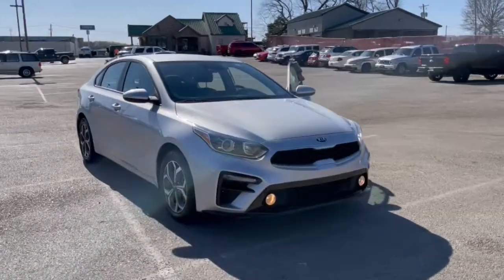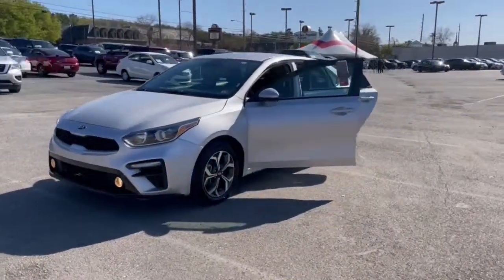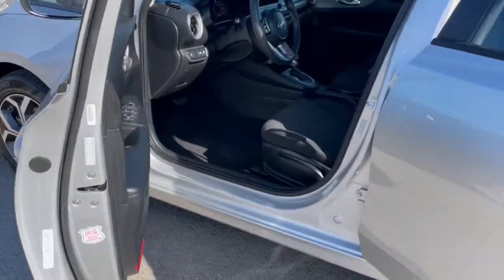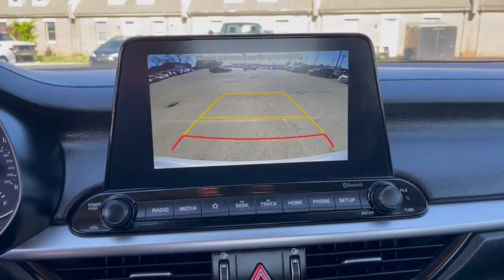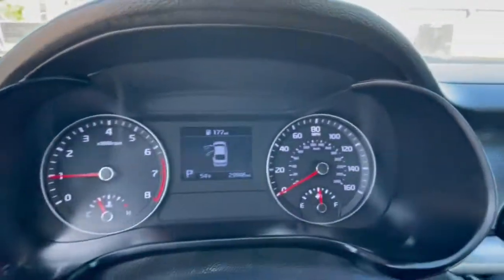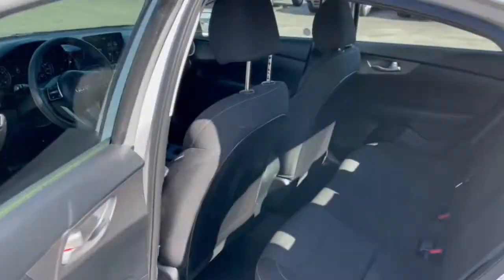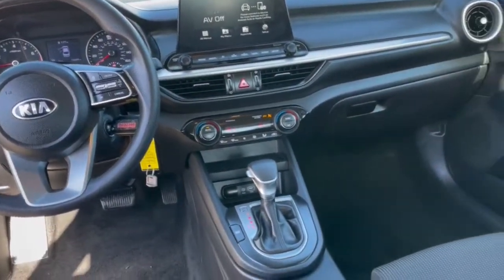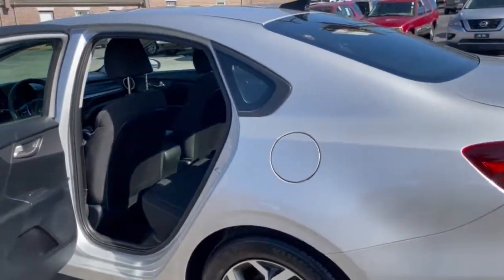2019 Kia Forte Knoxville, Powell, Maryville, Oak Ridge, Alcoa, TN K5302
Silky Silver Used 2019 Kia Forte available in Knoxville, Tennessee. Servicing the Powell, Maryville, Oak Ridge, Alcoa, TN area.

Bluetooth technology is built into the vehicle keeping your hands on the steering wheel and your focus on the road. This small car is front wheel drive. This model has a 2.0 liter 4 Cylinder Engine high output engine. This 2019 Kia Forte  projects refinement with a racy metallic gray exterior. The Kia Forte is built for driving comfort with a telescoping wheel. This model has an automatic transmission. Light weight alloy wheels on this vehicle are the perfect compliment to a stylish body. Easily set your speed in this small car with a state of the art cruise control system.  Increase or decrease velocity with the touch of a button. The vehicle is equipped with a gasoline engine. Anti-lock brakes will help you stop in an emergency. This small car is easy to park.
Engine: 2.0L I4 DOHC D-CVVT MPI,Transmission: Intelligent Variable;  Sportmatic and drive mode select w/visual display,Transmission w/Driver Selectable Mode,Front-Wheel Drive,4.89 Axle Ratio,60-Amp/Hr Maintenance-Free Battery w/Run Down Protection,120 Amp Alternator,Gas-Pressurized Shock Absorbers,Front Anti-Roll Bar,Electric Power-Assist Steering,14 Gal. Fuel Tank,Single Stainless Steel Exhaust w/Chrome Tailpipe Finisher,Strut Front Suspension w/Coil Springs,Torsion Beam Rear Suspension w/Coil Springs,4-Wheel Disc Brakes w/4-Wheel ABS; Front Vented Discs; Brake Assist and Hill Hold Control,Wheels: 16 x 6.5 Machine Finish Alloy,Tires: P205/55R16,Spare Tire Mobility Kit,Clearcoat Paint,Body-Colored Front Bumper w/Black Rub Strip/Fascia Accent,Body-Colored Rear Bumper w/Black Rub Strip/Fascia Accent,Black Side Windows Trim,Body-Colored Door Handles,Body-Colored Power Side Mirrors w/Manual Folding,Fixed Rear Window w/Defroster,Light Tinted Glass,Variable Intermittent Wipers,Front Windshield;  Sun Visor Strip,Fully Galvanized Steel Panels,Black Grille w/Chrome Surround,Trunk Rear Cargo Access,Fully Automatic Projector Beam Halogen Daytime Running Headlamps w/Delay-Off,Radio: UVO Play AM/FM/MP3 Audio System;  4 speakers; 8 touch-screen; rearview monitor; Android Auto; Apple CarPlay; USB/Auxiliary input jack and Bluetooth wireless technology,Radio w/Seek-Scan; Clock; Speed Compensated Volume Control and Radio Data System,Streaming Audio,Window Grid Antenna,2 LCD Monitors In The Front,Front Bucket Seats;  6-way manually adjustable driver and front passenger seats,Driver Seat,Passenger Seat,60-40 Folding Bench Front Facing Fold Forward Seatback Rear Seat,Manual Tilt/Telescoping Steering Column,Front Cupholder,Rear Cupholder,Remote Releases -Inc: Mechanical Cargo Access and Mechanical Fuel,Cruise Control w/Steering Wheel Controls,Dual Zone Front Automatic Air Conditioning,HVAC;  Underseat Ducts,Glove Box,Driver Foot Rest,Interior Trim;  Metal-Look Instrument Panel Insert; Piano Black Door Panel Insert; Piano Black Console Insert and Chrome/Metal-Look Interior Accents,Full Cloth Headliner,Urethane Gear Shifter Material,Day-Night Rearview Mirror,Driver And Passenger Visor Vanity Mirrors,Full Floor Console w/Covered Storage; Mini Overhead Console w/Storage and 2 12V DC Power Outlets,Front Map Lights,Fade-To-Off Interior Lighting,Full Carpet Floor Covering,Carpet Floor Trim and Carpet Trunk Lid/Rear Cargo Door Trim,Cargo Area Concealed Storage,Cargo Features;  Spare Tire Mobility Kit,Cargo Space Lights,FOB Controls;  Cargo Access,Instrument Panel Bin; Driver / Passenger And Rear Door Bins,Delayed Accessory Power,Analog Display,Manual Adjustable Front Head Restraints and Manual Adjustable Rear Head Restraints,Front Center Armrest,Perimeter Alarm,2 12V DC Power Outlets,Air Filtration,Side Impact Beams,Dual Stage Driver And Passenger Seat-Mounted Side Airbags,Forward Collision-Avoidance Assist (FCA),Low Tire Pressure Warning,Dual Stage Driver And Passenger Front Airbags,Curtain 1st And 2nd Row Airbags,Airbag Occupancy Sensor,Rear Child Safety Locks,Outboard Front Lap And Shoulder Safety Belts;  Rear Center 3 Point; Height Adjusters and Pretensioners,Aluminum/Alloy Wheels,4-Cyl; 2.0 Liter,Automatic; i-CVT,FWD,Hill Start Assist Control,Traction Control,Electronic Stability Control,ABS (4-Wheel),Keyless Entry,Air Conditioning,Power Windows,Power Door Locks,Cruise Control,Power Steering,Tilt & Telescoping Wheel,AM/FM Stereo,CD/MP3 (Single Disc),Bluetooth Wireless,Backup Camera,Dual Air Bags,Side Air Bags,F&R